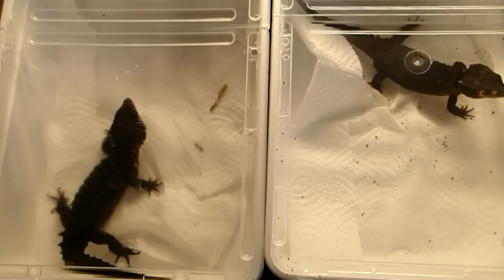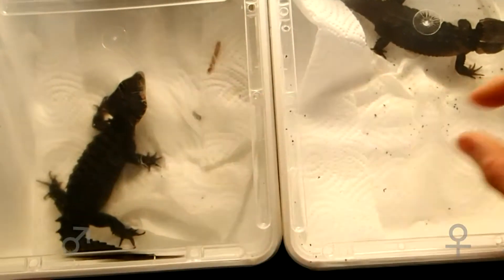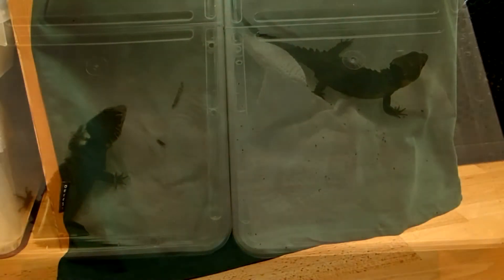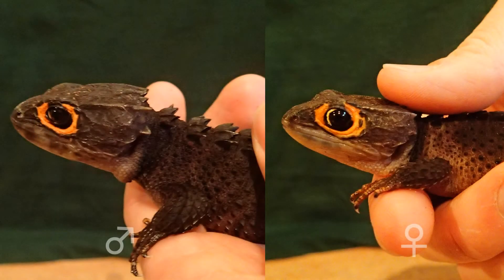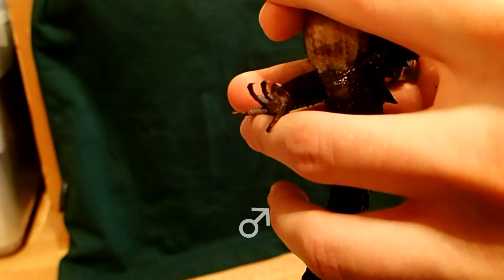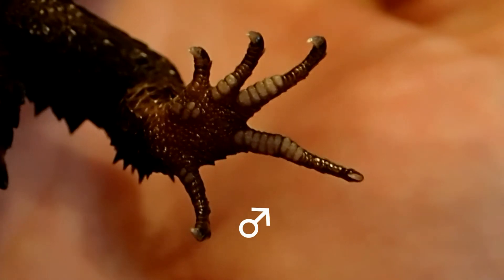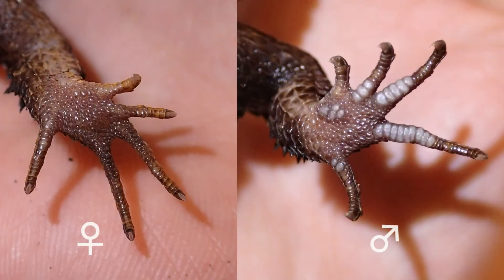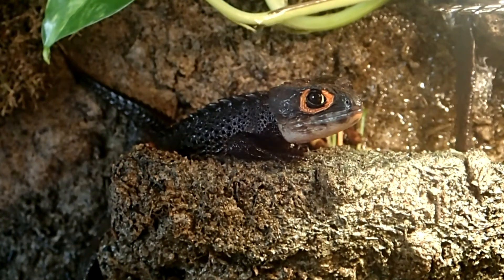How to sex Crocodile Skinks (Tribolonotus gracilis) || Helmskink Geschlechtsbestimmung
Male and female Tribolonotus gracilis can be relatively easy distinguished through a conspicuous difference: males have white pads on the underside of their back toes, female don't.
In this video I show you how you can tell males from females in Tribolonotus species at the example of an adult pair of T. gracilis.

General Information on Tribolonotus gracilis:

"Tribolonotus gracilis is a species of skink endemic to New Guinea.

Tribolonotus gracilis are found in New Guinea. They live in tropical forests and have also been found in human-populated areas.

They are commonly known as red-eyed crocodile skinks, or, rarely, red-eyed bush crocodile skinks.

Tribolonotus gracilis is one of the few species of lizards that vocalize when in distress. When startled, they tend to freeze and have been known to "play dead" (even when handled).

Red-eyed crocodile skinks can be sexed using the pores on their front feet as only males have these "pores". Females have only a single working ovary (right ovary), laying one egg at a time. The female often curls around the egg. They show tendencies for mother-child family groups. Male crocodile skinks will battle other males for females and females can be territorial as well."

Page "Tribolonotus gracilis". (2015, September 1). In Wikipedia, The Free Encyclopedia.

Allgemeine Informationen über Tribolonotus gracilis:

"Das Rotaugen-Buschkrokodil (Tribolonotus gracilis) gehört nicht zu den Krokodilen, sondern zur Gattung der Helmskinke (Tribolonotus). Es wird daher auch Rotaugen-Helmskink oder Orangeaugen-Helmskink genannt.

Dieser Helmskink ist in Neuguinea beheimatet.

Durch sein krokodilähnliches Aussehen erhielt das Rotaugen-Buschkrokodil im Deutschen und auch im Englischen (Crocodile Skink) seinen Namen. Es wird (im Terrarium beobachtet) bis ca. 10 Jahre alt und erreicht eine Größe von ca. 17–20 cm, Rumpflänge 9–11 cm. Tribolonotus gracilis unterscheidet sich von anderen Tribolonotus-Arten durch vier Reihen großer Schuppen auf dem Rücken, andere Arten haben nur ein bis zwei solcher Reihen. Vier dorsale Reihen gibt es außer bei Tribolonotus gracilis auch bei Tribolonotus novaeguineae, ebenfalls in Neuguinea beheimatet.

Die männlichen Skinke werden mit ca. drei Jahren geschlechtsreif. Bei den Männchen befinden sich fast weiße Poren zwischen der dritten und vierten Zehe der Hinterbeine. Die dunkle Schwanzfärbung auf der Bauchseite geht langsam in eine hellere Färbung über. Die weiblichen Skinke werden mit ca. vier bis fünf Jahren geschlechtsreif. Bei den Weibchen gibt es einen abrupten Farbwechsel auf der Bauchseite. Die Geschlechtsreife erkennt man, da die Tiere einen auffälligen gelb-orangen Fleck am Kinn bekommen.

Alle 9–10 Wochen legt das Weibchen ein Ei ab, bis zu zehn Eier im Jahr. Die Ablage von einzelnen Eiern ist ein Merkmal der Gattung Trilobonotus. Eine Art, Tribolonotus schmidti ist vivipar, es kommen aber auch bei dieser Art nur einzelne Junge zur Welt. Die linke Seite des Eierstocks und Eileiter der Weibchen sind verkümmert, ebenfalls eine Eigenheit der gesamten Gattung. Das Ei wiegt zwischen zwei bis vier Gramm und ist 8–20 mm groß. Geschlüpfte Jungtiere sind etwa 4,0–7,5 cm groß und unterscheiden sich von den Elterntieren."

Seite „Rotaugen-Buschkrokodil“. In: Wikipedia, Die freie Enzyklopädie. Bearbeitungsstand: 19. Oktober 2014, 15:40 UTC. URL (Abgerufen: 24. Januar 2016, 10:05 UTC)

Song: Words by Audionautix